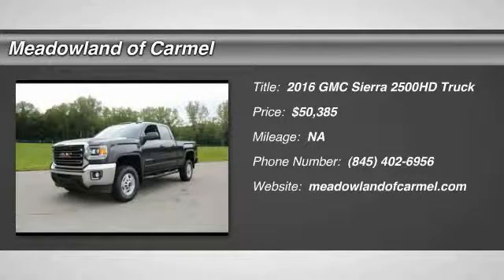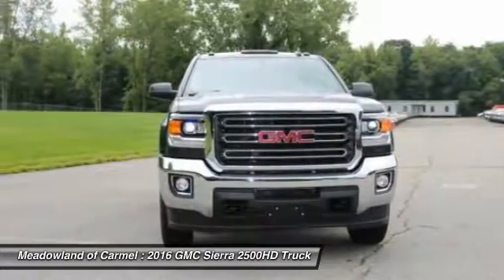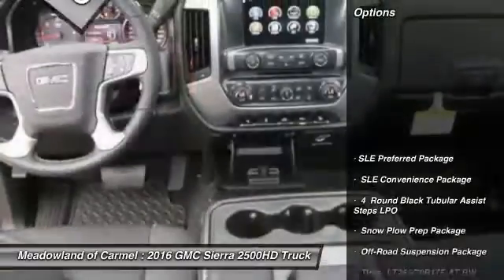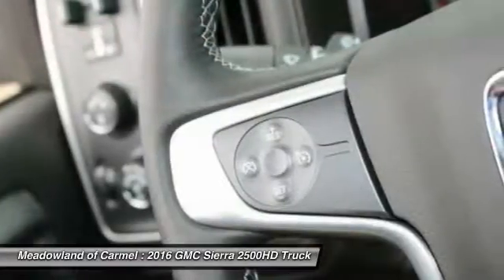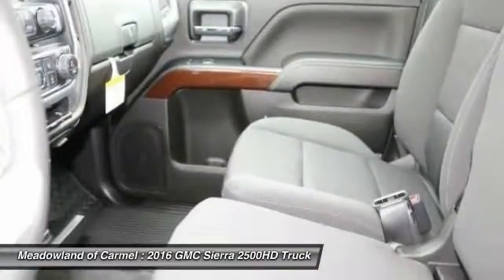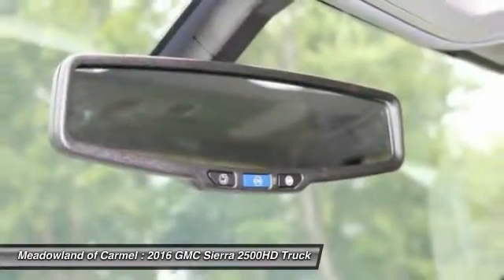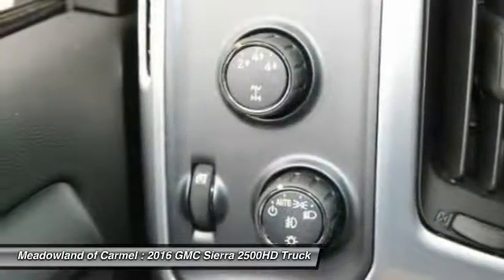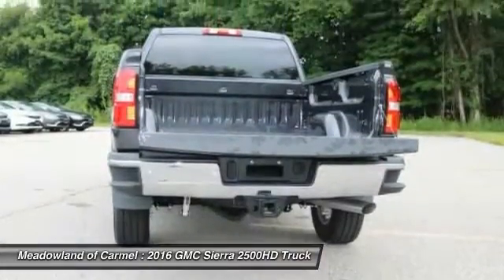2016 GMC Sierra 2500HD Carmel NY G16413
2016 GMC Sierra 2500HD SLE

Don't miss this 2016 GMC Sierra 2500HD. It's equipped with Automatic transmission and features a  exterior. With  miles, You'll want to take this truck home. Make a great choice today.